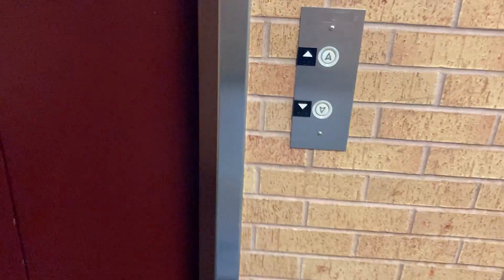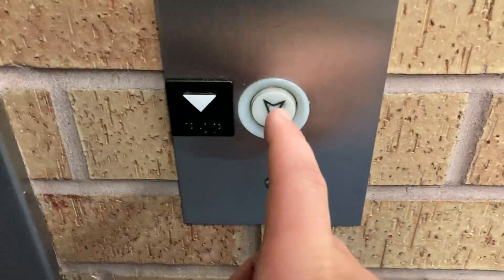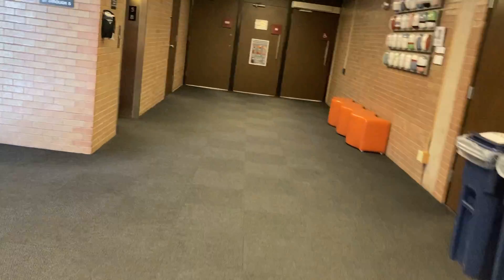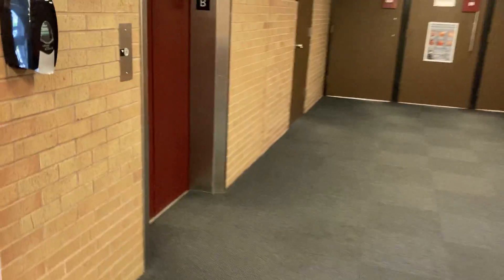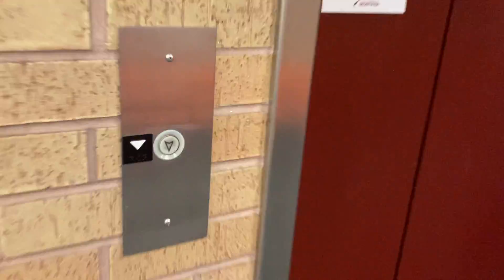A good and a bad! ARMOR Traction elevators-Mansfield Library, University of Montana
[Recorded 08/19/2020]
These were pretty neat Armor elevators. It's kind of strange, because one of them runs just fine, but the other one's doors don't close all the way. The second elevator abruptly slowed down as I was going down, so...maybe a little maintenance would be needed?

Technical specifications
Brand:
  Original Installer: Armor
  Modernizer: N/A
Fixtures (original)
  Call Stations: Round Buttons
  COP: Round Buttons
Doors
  Type: Center-opening
Machine
  Drive: Traction
  Type: IDK
Capacity
  Pounds: Unknown
Chimes: Mechanical
Indicator: Analog
Floors Served: 1-5
# of cars: 2

Elevator Rating Scale: 4/10